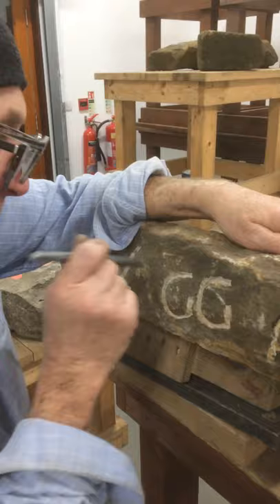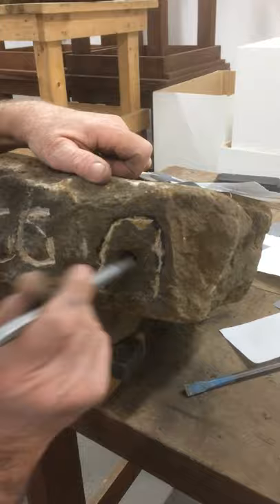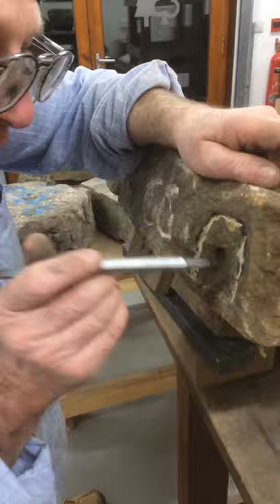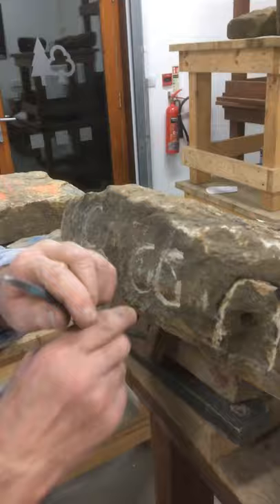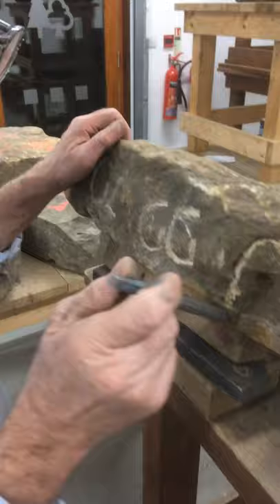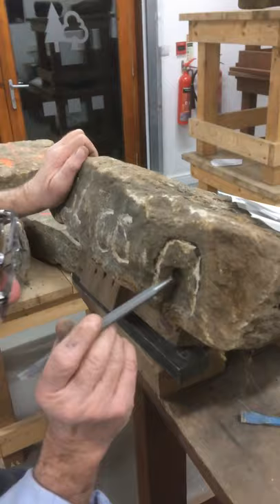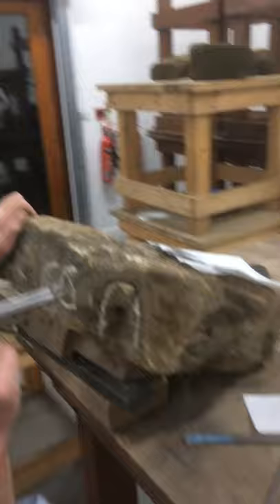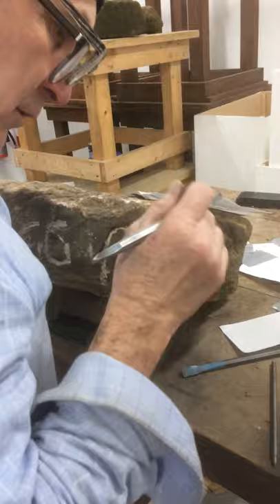Speaking Stones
Exploring ways in which Sculpture and Stonecarving can influence Drumming and the Compositional Process.

These are my initial lessons on how to sculpt and chisel with N. Yorkshire based stonecarver and friend Peter Maris who taught me how to carve two stones which will be included at the Dry Stone Wall Maze at Dalby Forest.

Peter is collaborating with me on Bartalk, a multi-artform project merging sculpting, film, and rhythmic storytelling which includes myself as speaking percussionist and the Ligeti Quartet which will perform a chamber music monodrama.

Peter Maris, who combines his fine-art training at St Martins with extensive experience as a stonecarver, most notably at York Minster. Peter is currently commissioned by Forestry England to make a series of works located around Dalby Forest funded separately by Arts Council England. A major part of Peter's project, will include a carved, but functioning, QR code into his stonework to be exhibited at Dalby Forest. On one level, this would serve as a visually interesting thematic association, but, more engagingly, would also work as an active portal to reveal the Bartalk work which the public can have access to in and out of Dalby Forest stored upon a specific project website.